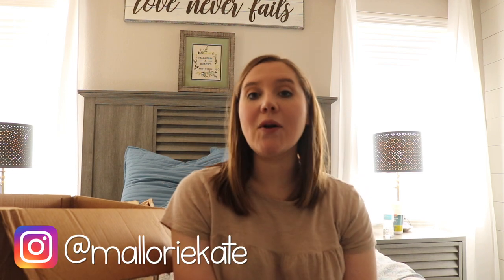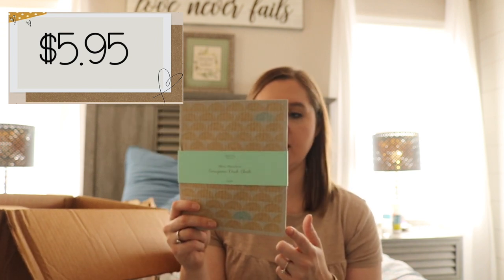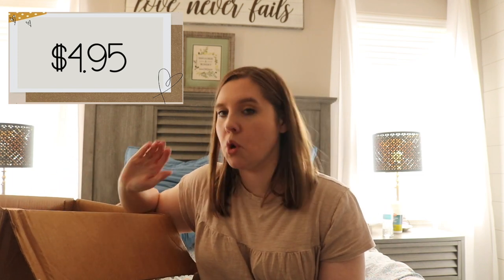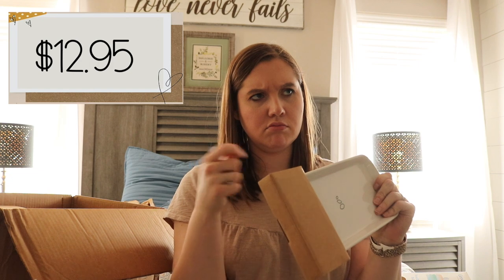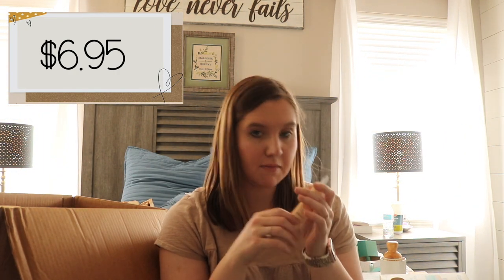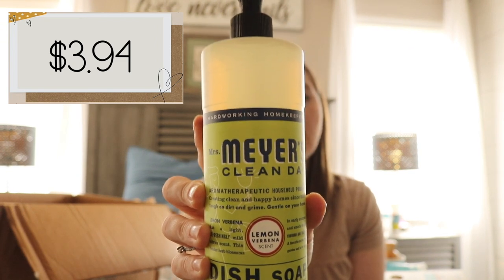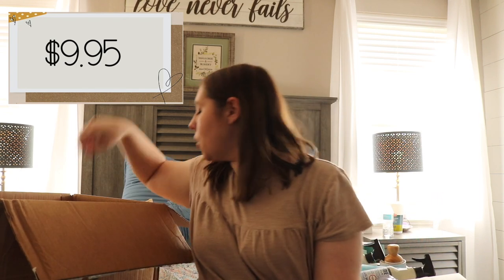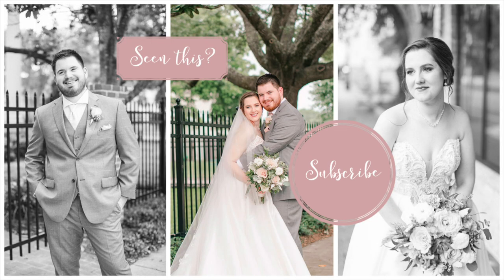GROVE CO. HAUL| CLEANING SUPPLIES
Etsy Shop

Mallorie Sarvis
78667

*In a clinical study, the group on the Optimal Weight 5&1 Plan® lost 10x more weight than the self-directed group. Average weight loss for Clients on the Optimal Weight 5&1 Plan is 12 pounds.*